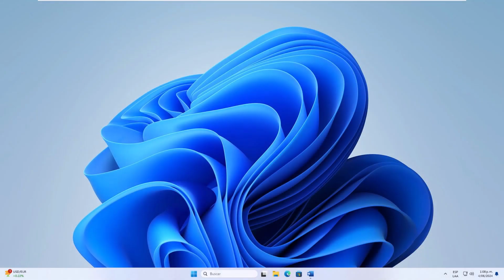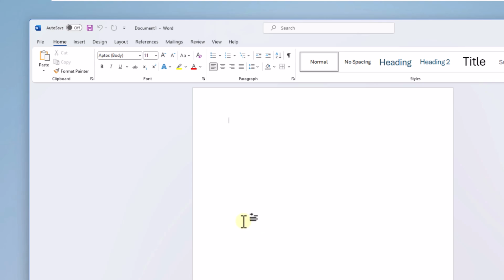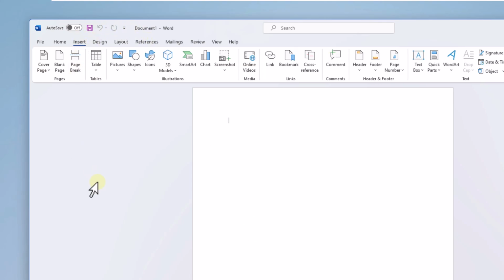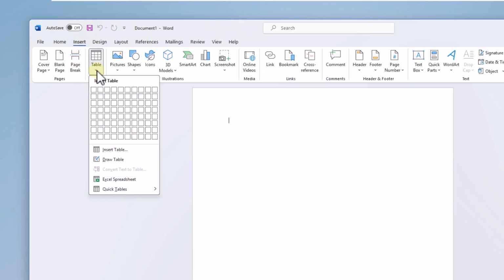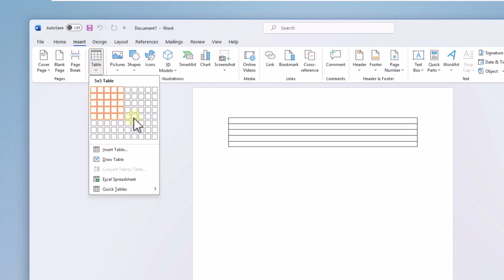How to Add Table of Contents in Word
Hello everyone and welcome back to Solvetic channel! Today, we're going to tackle a key task in Microsoft Word: how to add a table of contents. A table of contents is essential for longer documents as it provides readers with a roadmap to navigate through the content efficiently.

In this video, I'll guide you through the process of adding a table of contents in Word step by step. From the basic options to more advanced features, you'll learn everything you need to know to create and customize your own table of contents effectively.

Remember, your engagement is vital to us. Your support motivates us to keep creating useful content for you and the Solvetic community! Let's dive into adding that table of contents in Word!